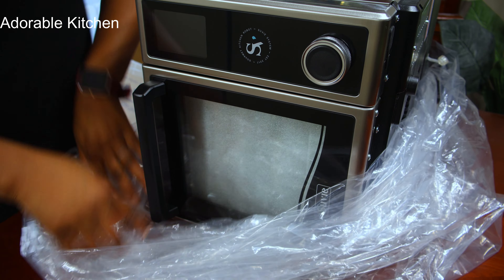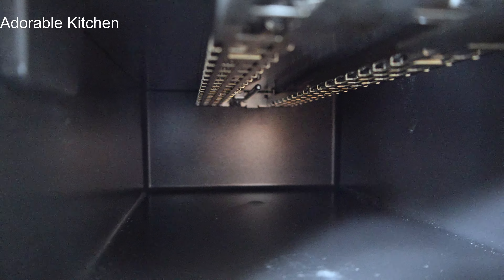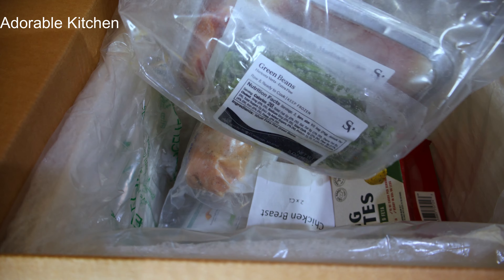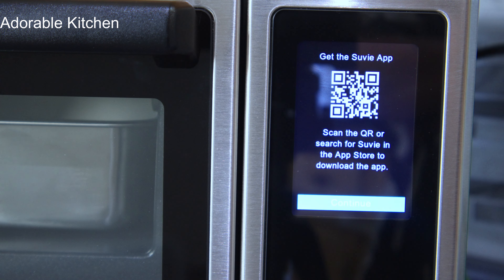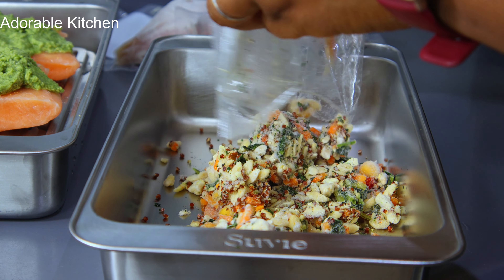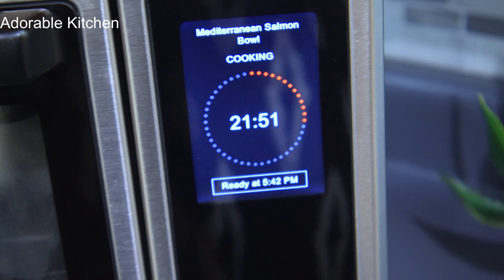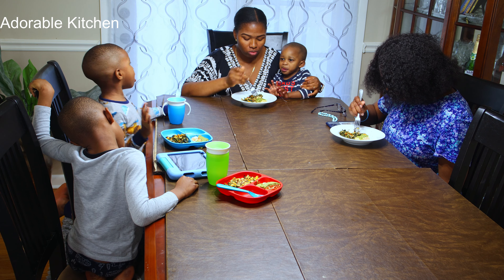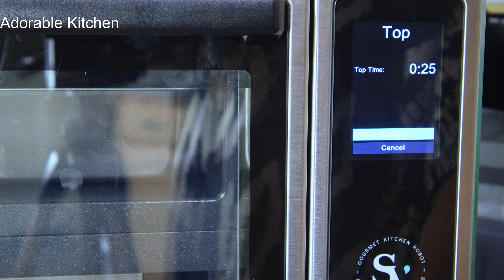I Bought a Kitchen Robot | Suvie 3.0 Review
Suvie is a multizone cooking and refrigeration appliance that helps you save time in the kitchen and eat well. To save even more time, pair suvie with suvie chef-designed meals.

I'm Adaora, My friends call me ADORABLE.

MY FILMING GEARS:
Canon EOS R10 Mirrorless Digital Camera with RF-S 18-45mm f/4.5-6.3 IS STM Lens
Sometimes I use my Samsung Galaxy Note 9
Lighting: Natural Light from the Window and My Kitchen Bulbs
I edit in my HP ZBook Studio x360 G5

Some of the Kitchen Equipments I use in my Videos:
My Green Nonstick pans
Food Vaccum Sealer

2qt Saucepan
8qt Stockpan

Mandoline Slicer

Redmond blender set

Silion Pastry Brushes and Spatulas

Silicon Spatulas

Ice Crusher